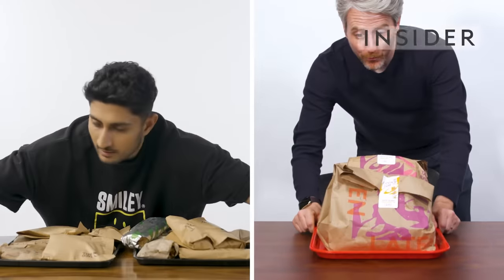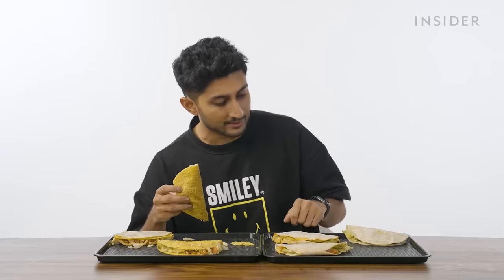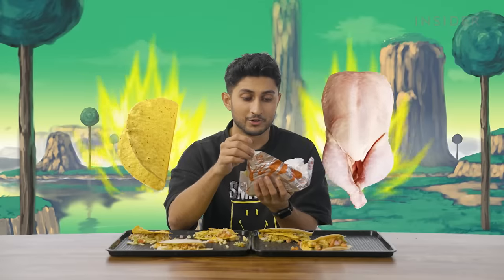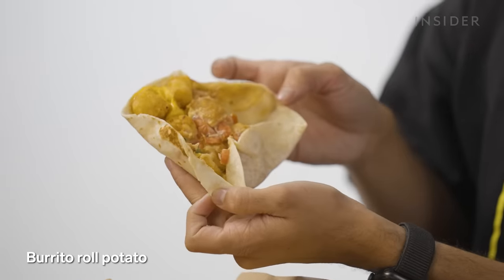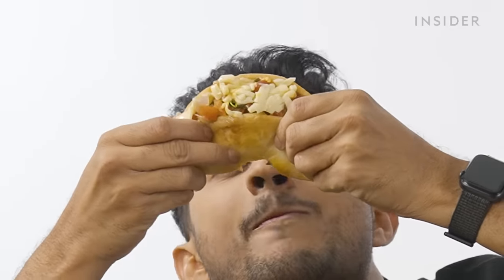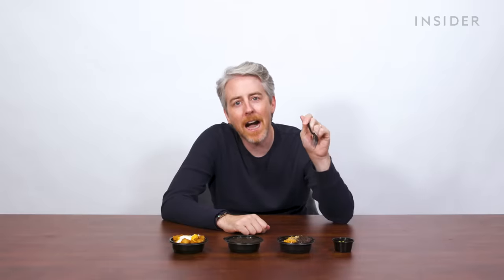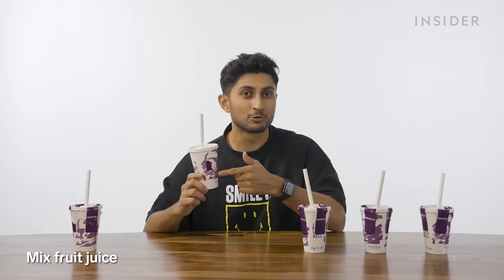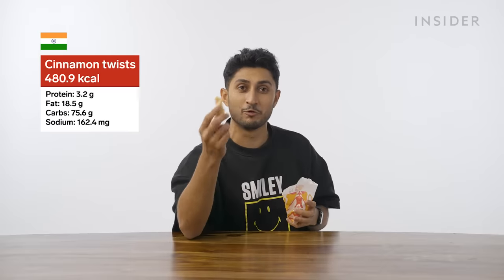US vs India Taco Bell | Food Wars | Insider Food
From calorie count to portion sizes, we wanted to find all the differences between Taco Bell in the US and India. This is Food Wars.